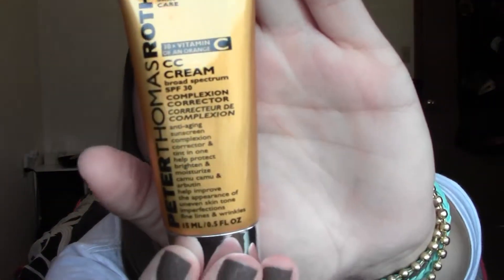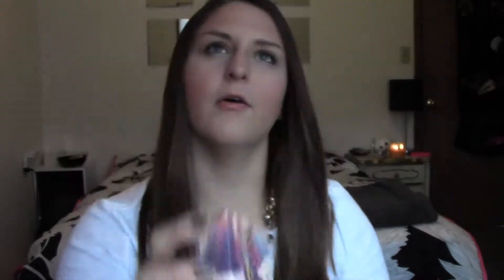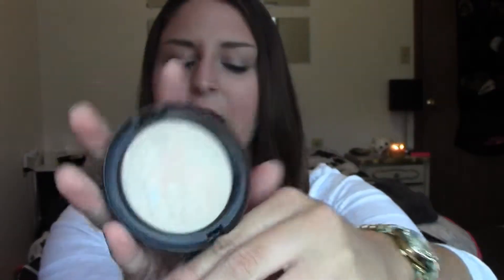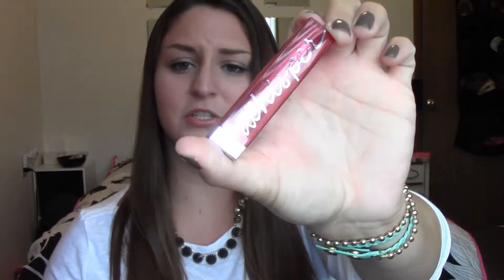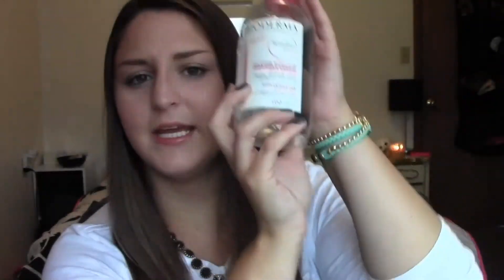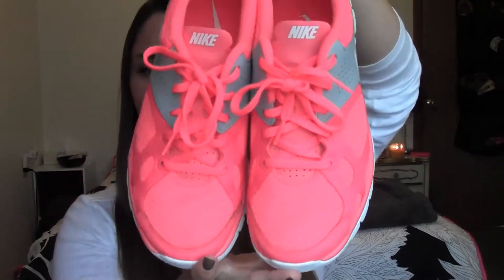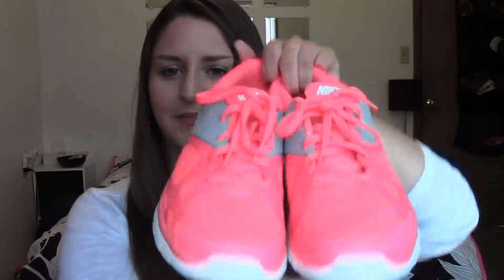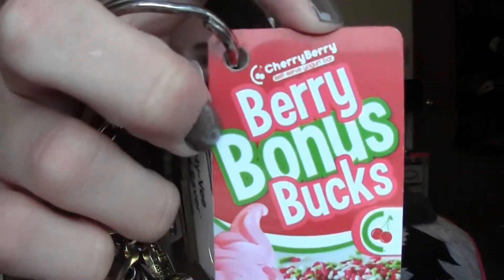July 2013 Favorites | Makeup, Trying to Live Healthy, and Random